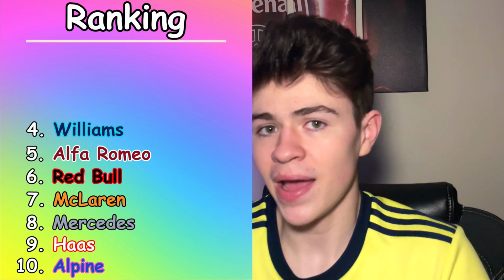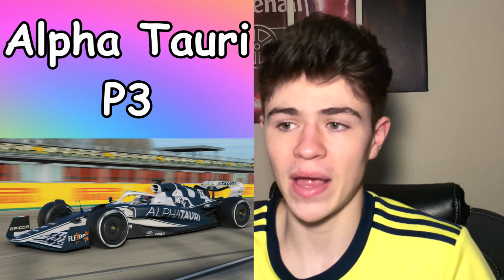F1 2022 Livery Rankings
I rank (most) of the 2022 F1 cars.
After editing, the real haas was released which I missed, and a different and better version of the McLaren was released :)